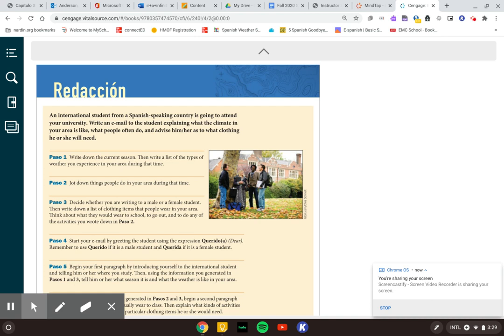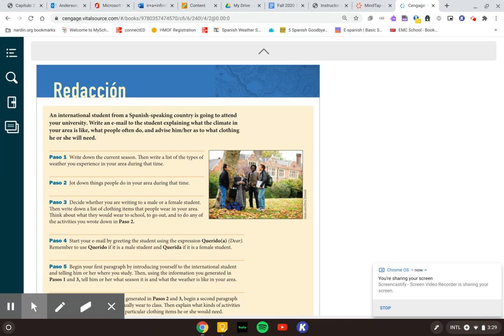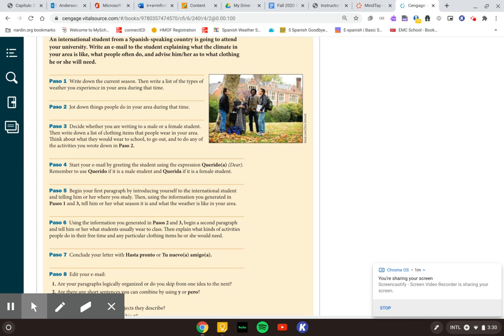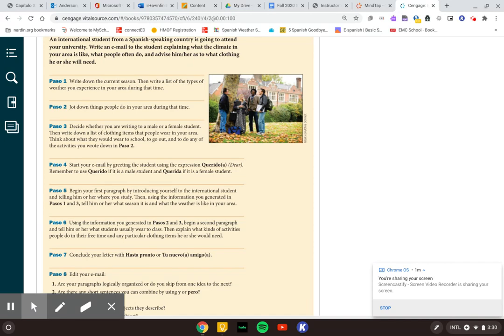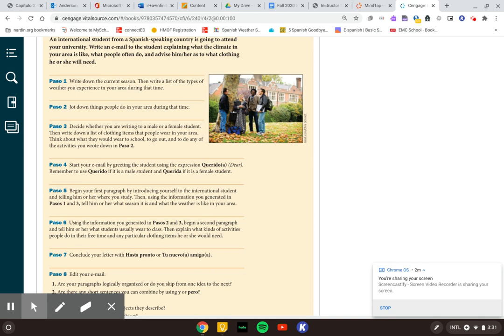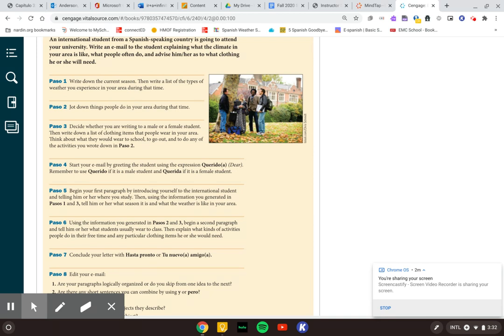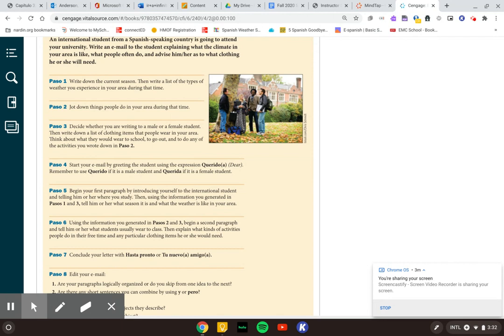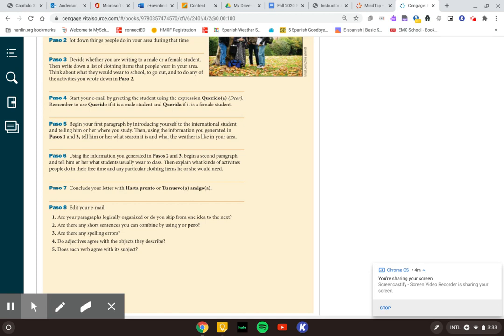Redacción/Writing Assignment Capítulo 3